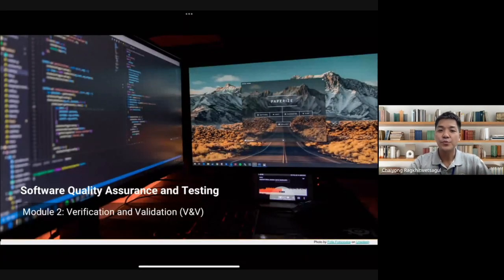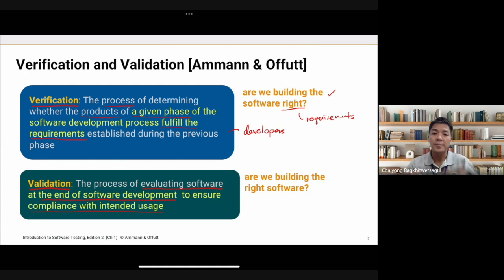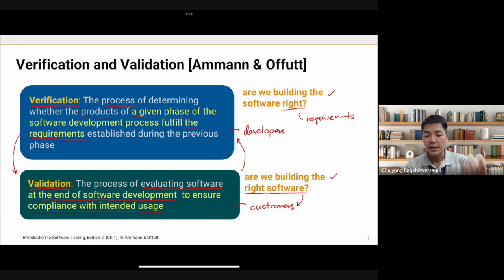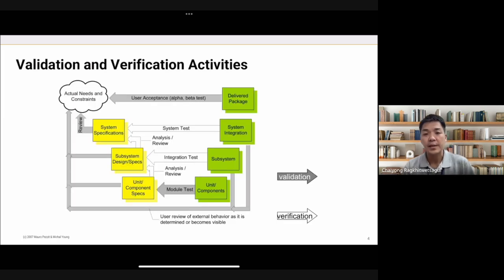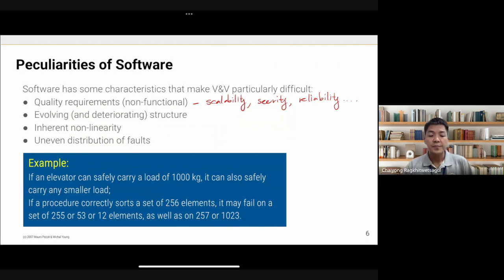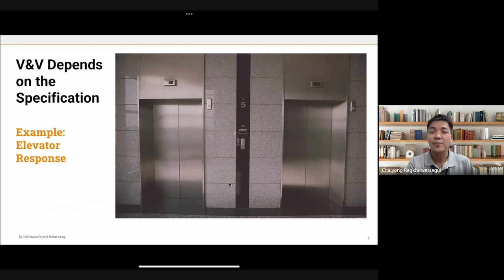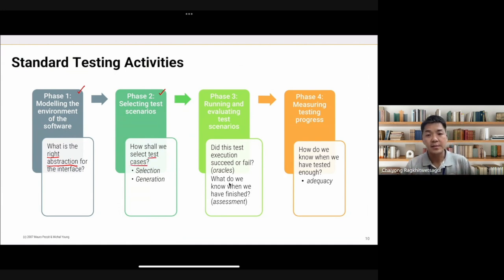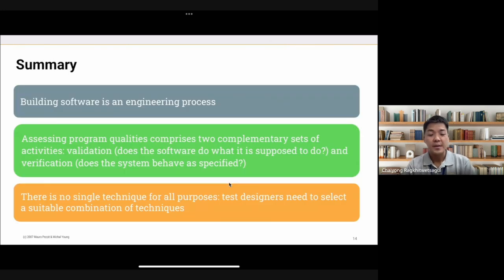Software Quality Assurance and Testing - Module 2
The instructor introduced the concept of Verification and Validation (V&V) in software quality assurance, explaining that verification ensures requirements are met at each phase, while validation confirms the final product fulfills intended usage. The instructor presented the V-Model, which illustrates how development activities correspond to testing activities, noting that software's evolving nature and numerous non-functional requirements pose challenges to V&V. The instructor also discussed various types of information available for V&V and outlined standard testing activities in software companies, emphasizing the importance of selecting appropriate testing techniques.